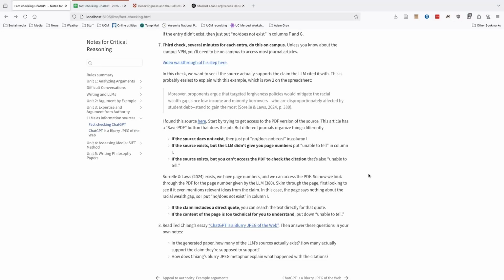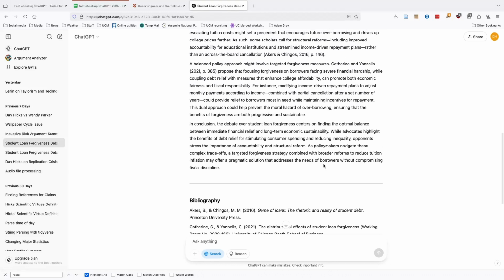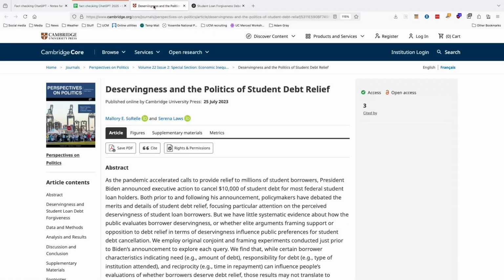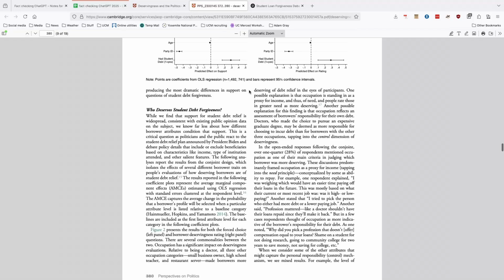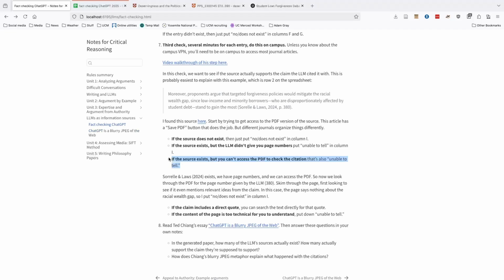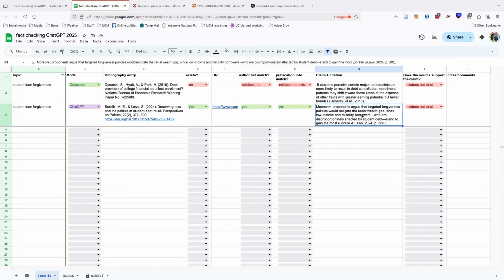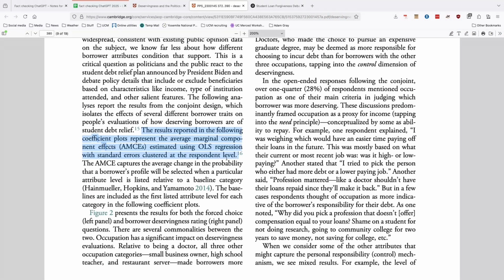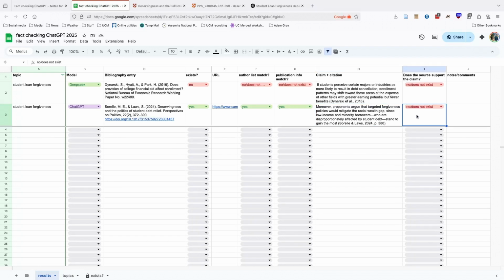Fact checking ChatGPT Step 7 walkthrough